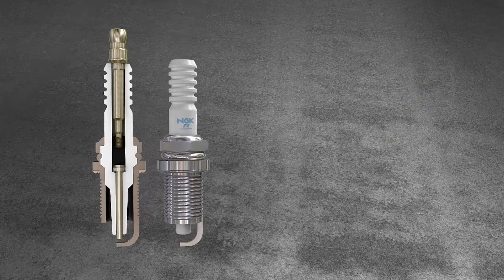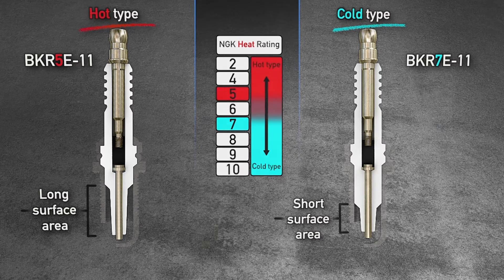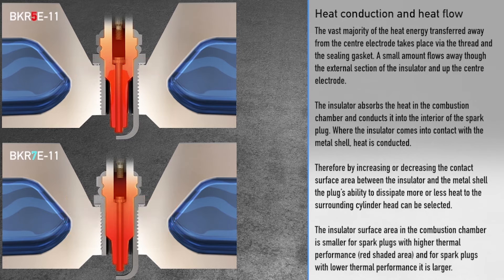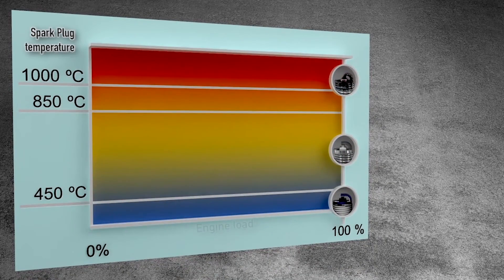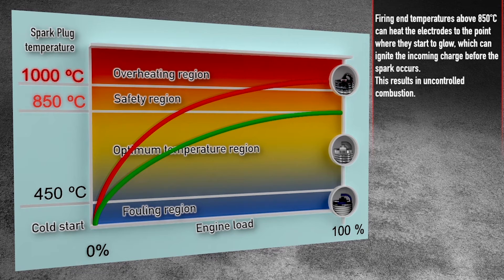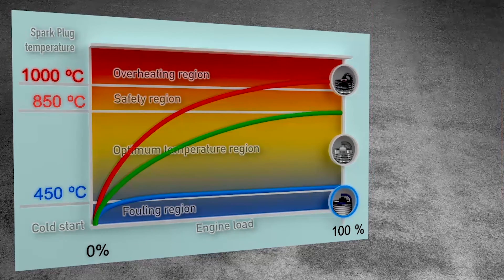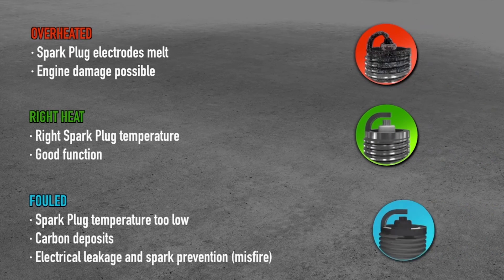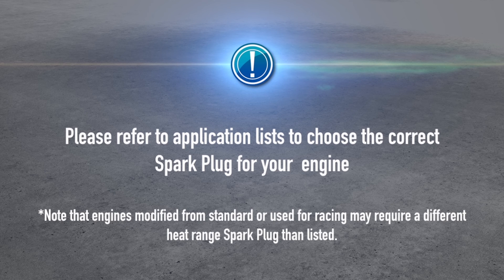NGK Understanding Spark Plug Heat Ranges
When a spark plug is overheated, it may cause the electrodes to melt and possible engine damage. If it is operating within the optimum temperature region, the spark plug will perform normally. When a spark plug does not reach the minimum operating temperature, carbon deposits will form on the plug resulting in misfire.